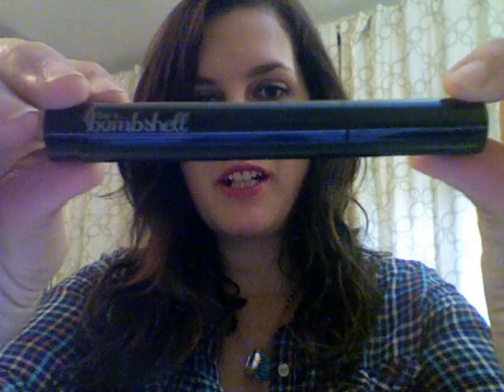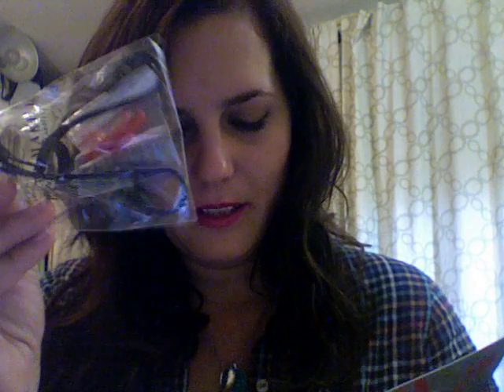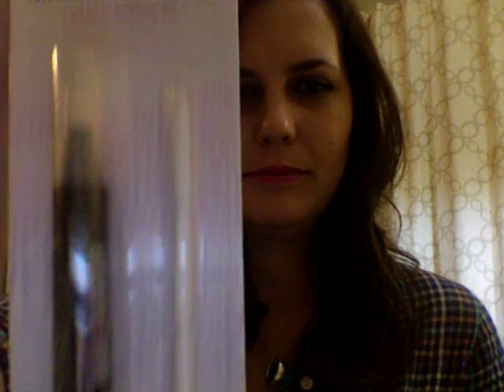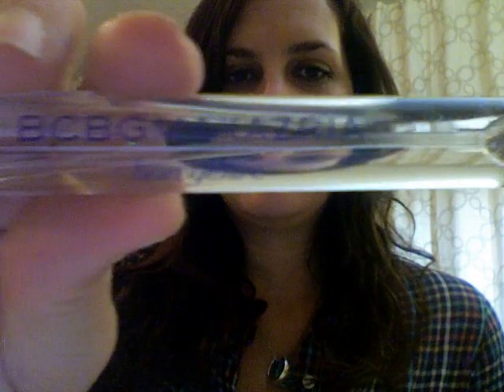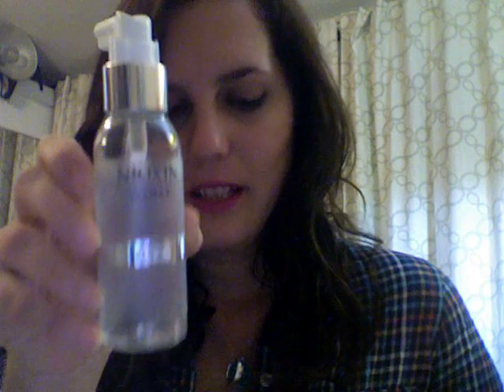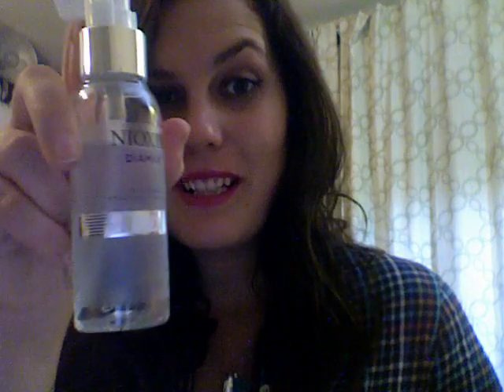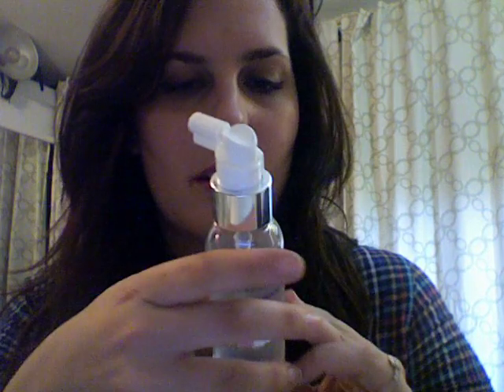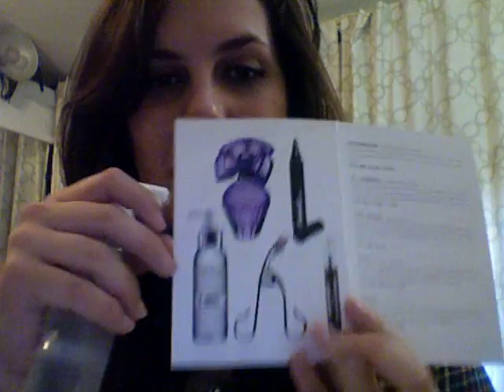glossybox september 2013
unboxing/semi review of glossy box